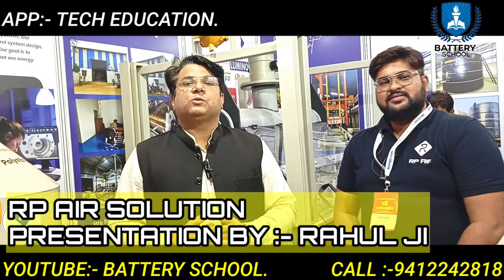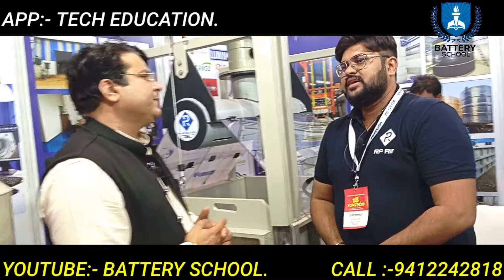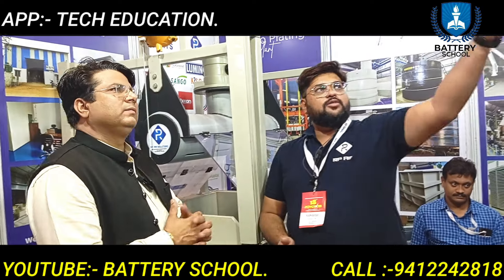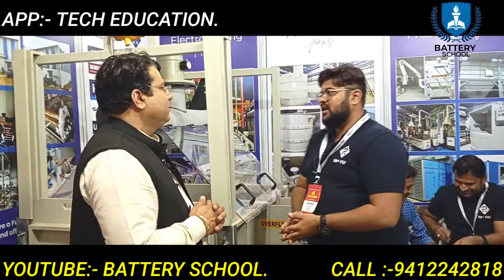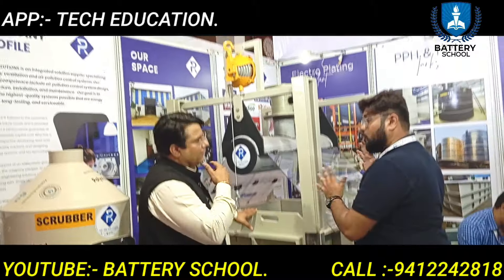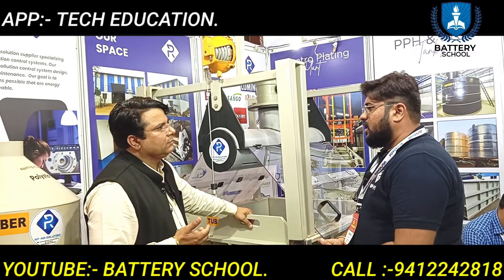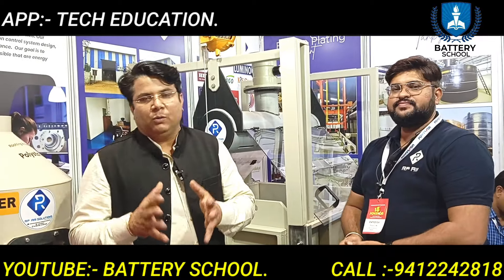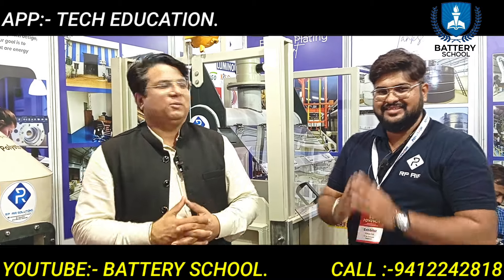RP AIR SOLUTION PRESENTATION